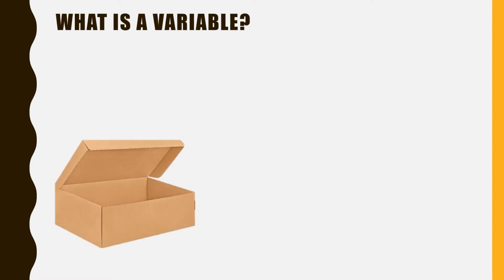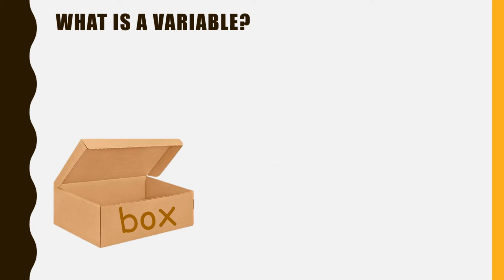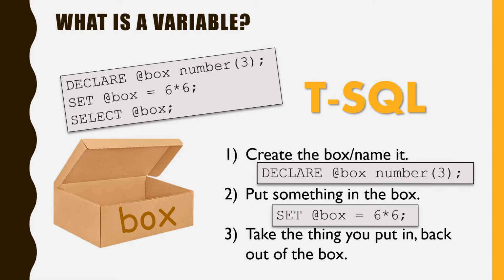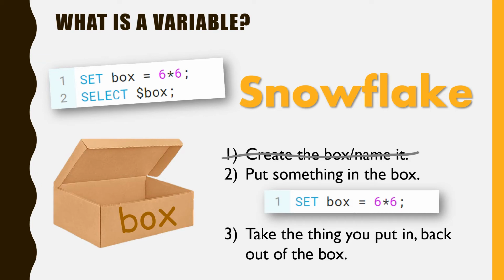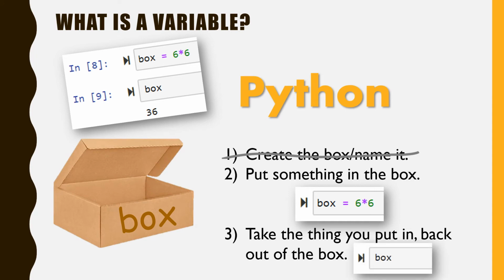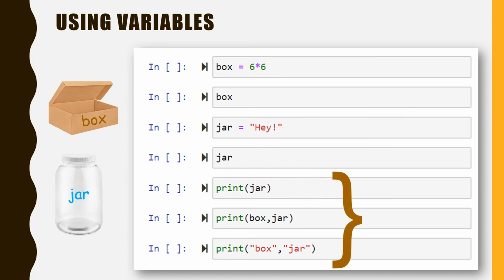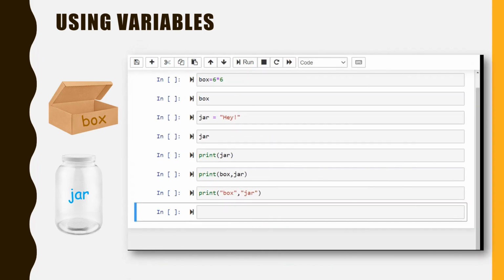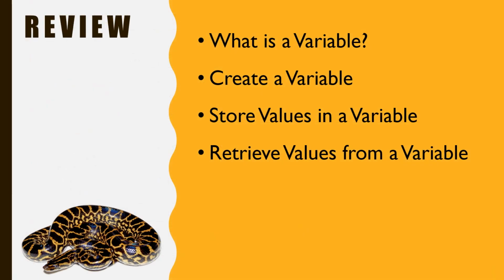Finally Python #3 - Introduction to Variables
This is a three minute introduction to variables. If you are new to the concept of variables, this videos explains what they are, how to create them, set them and retrieve the values you stored in them. It includes a comparison of how these steps are done in T-SQL, Snowflake, and Python